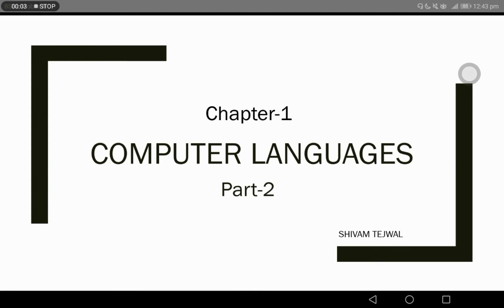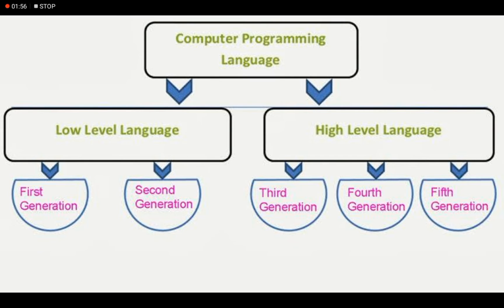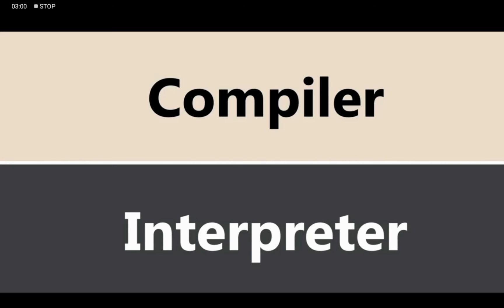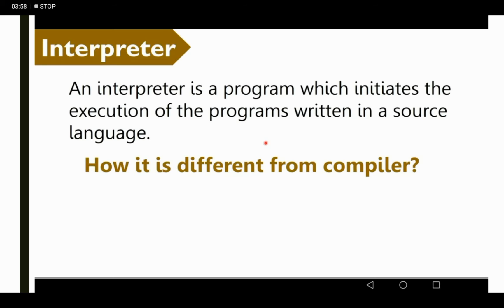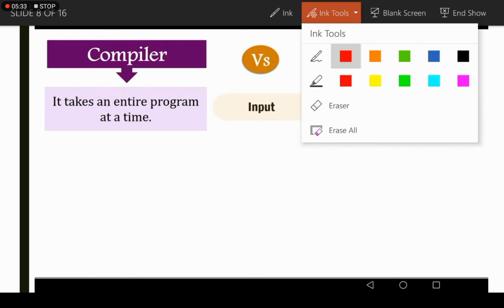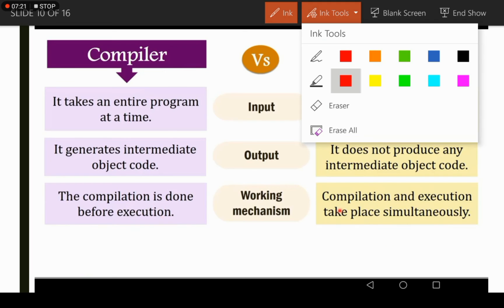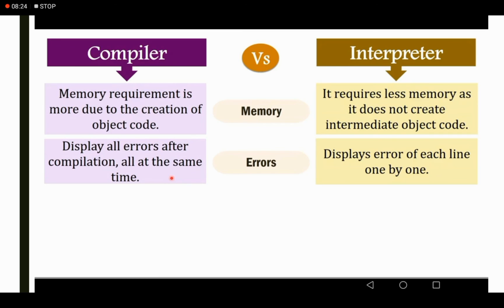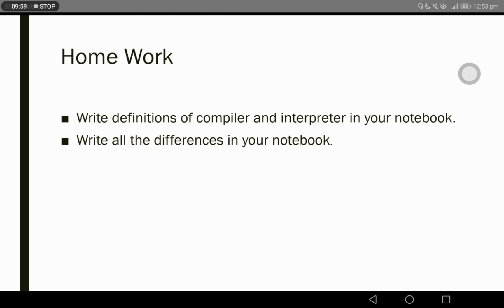Computer languages| compiler & interpreter| Lecture-2 | Class- VI | CBSE